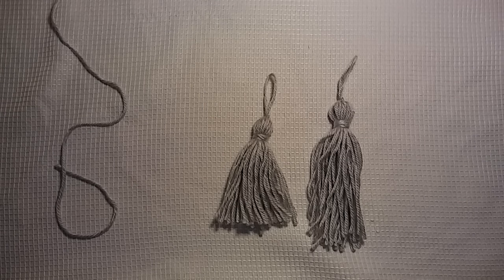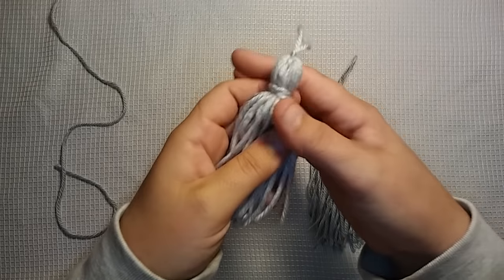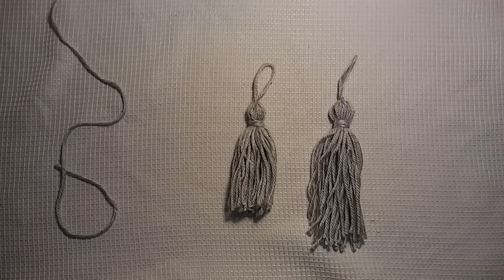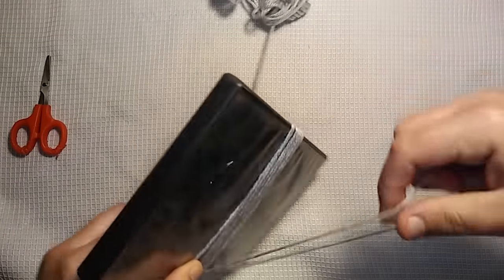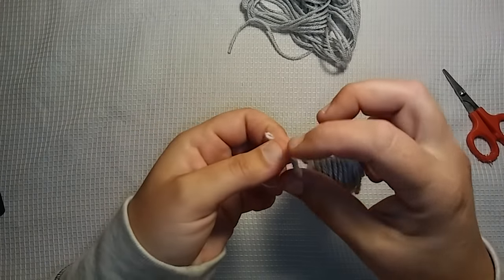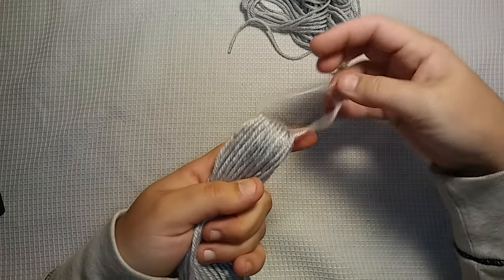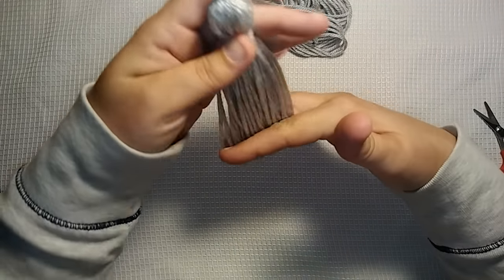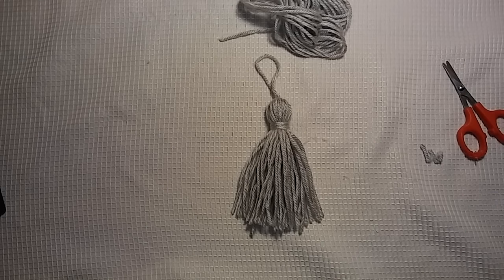How to Make a Tassel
In this video I show you how to make an easy yarn tassel. Tassels are fun accessories to add to things like scarves, wraps, shawls and even throw blankets!